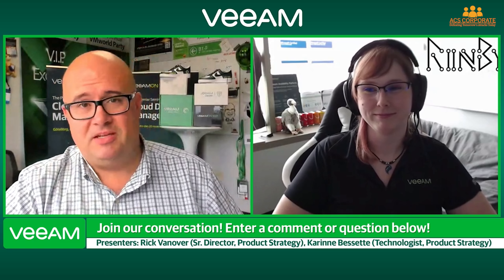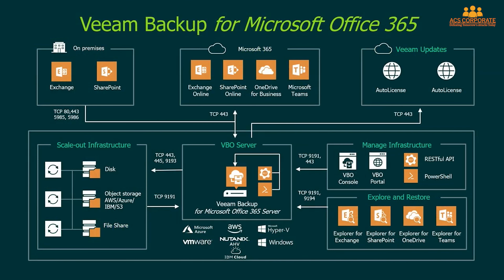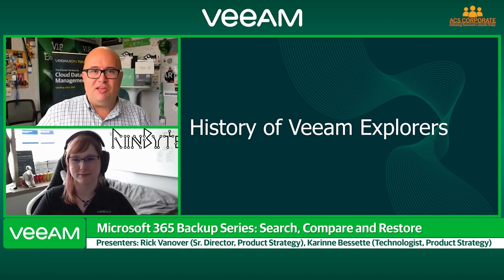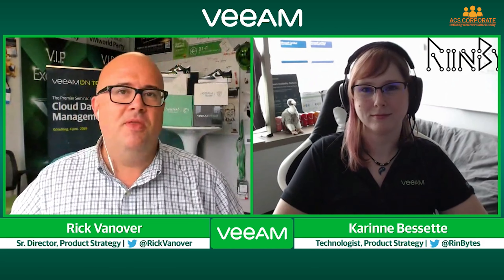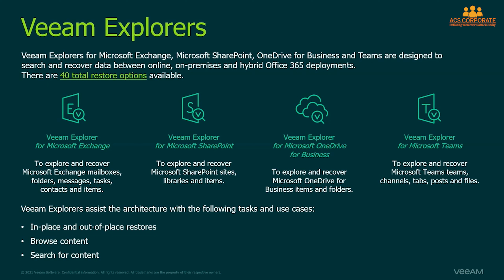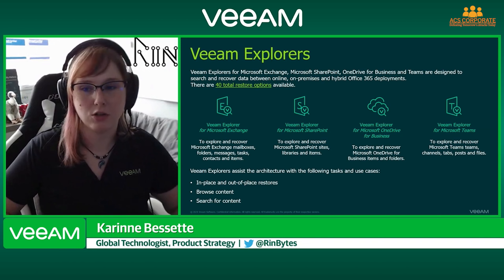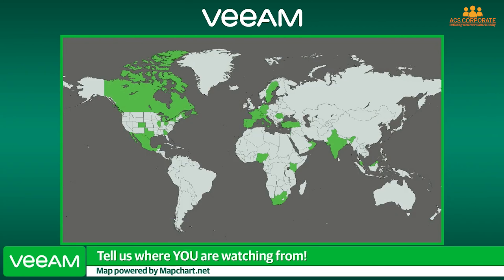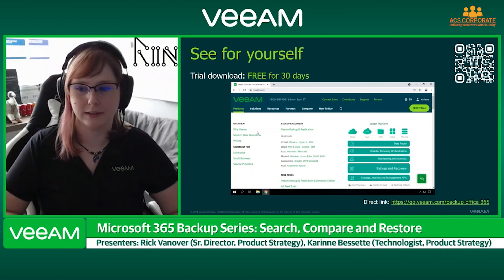Microsoft 365 Backup Series Search, Compare and Restore